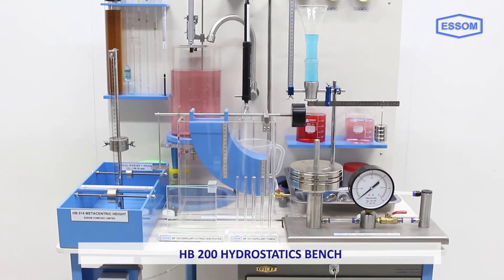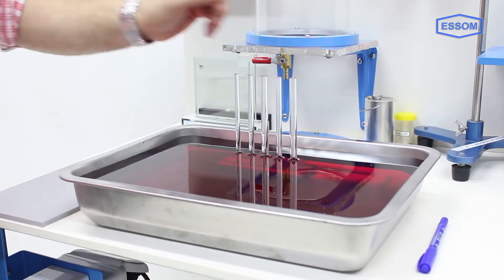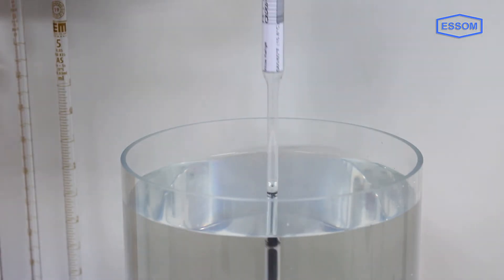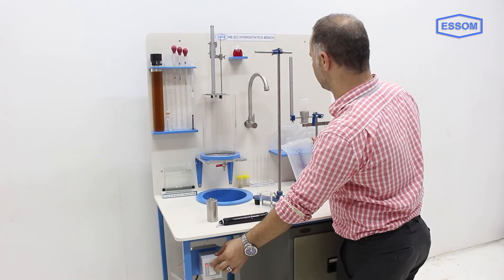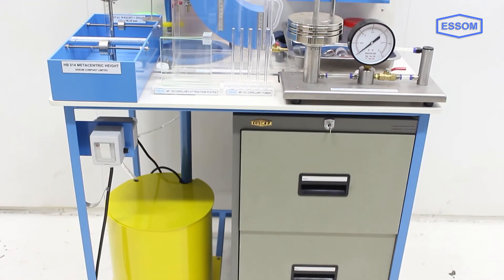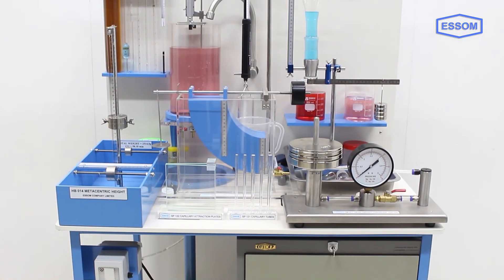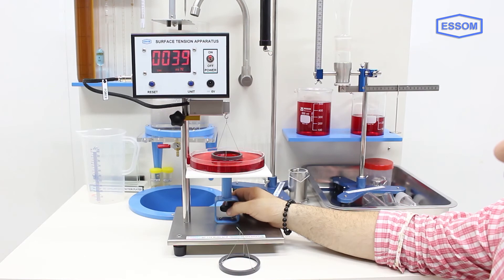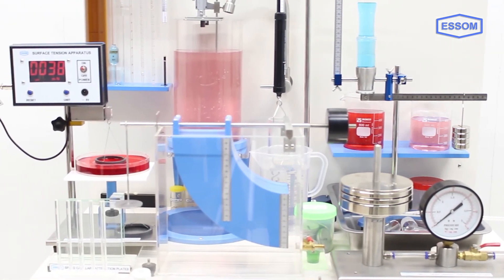HB200 HYDROSTATICS BENCH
The equipment is a self-contained unit for the study of basic properties of fluids in hydrostatic conditions. Water is provided in a storage tank of the bench with a pump to deliver water for the experiments. Accessories for individual experiments are placed on the bench panel and can also be stored in the bench cabinet. The unit is on steel frame on wheels.

For more information regards other optional equipment and technical information please explore our website.